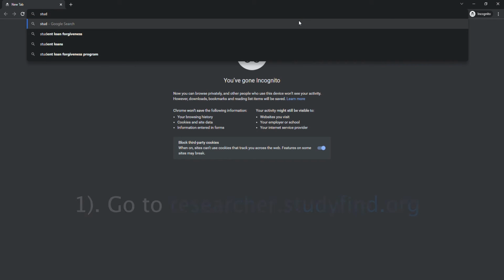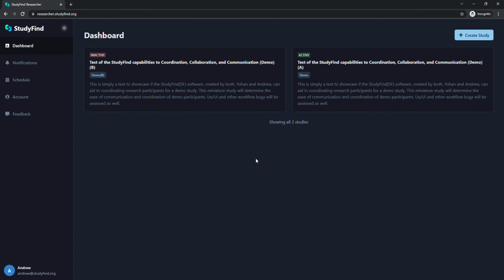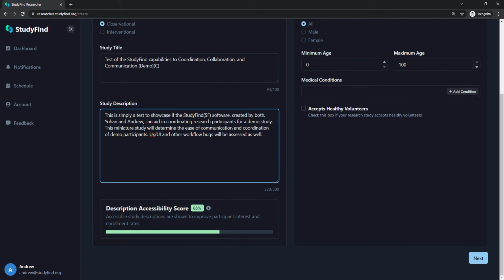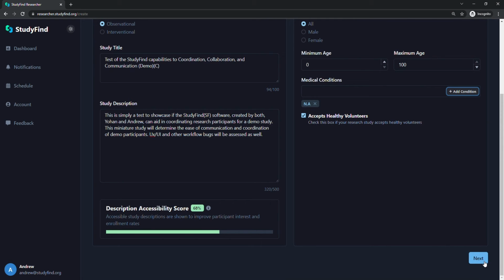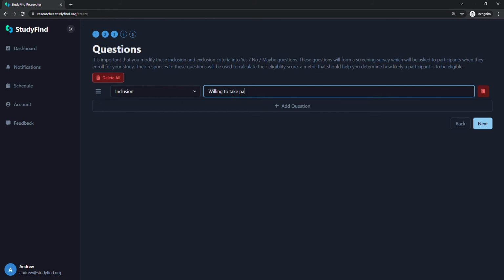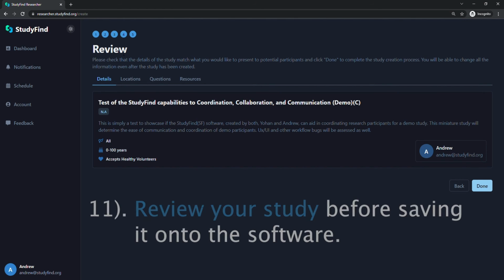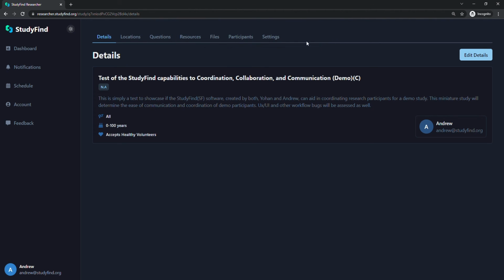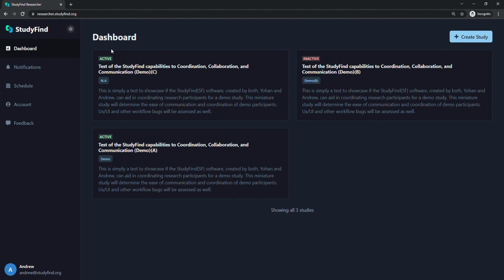How To's: Create a Study (Researcher Portal)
How To Create a Research Study on the Researcher Portal